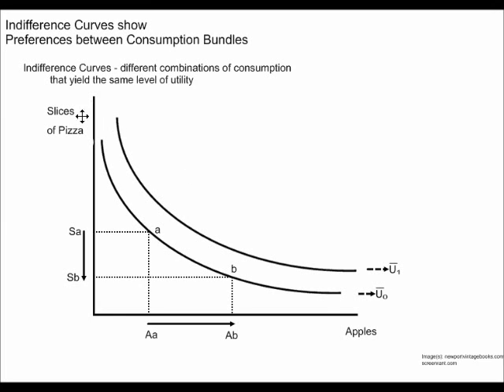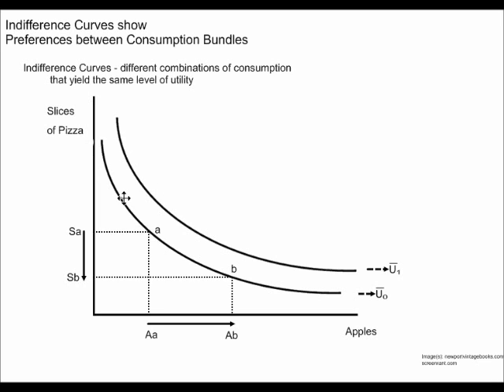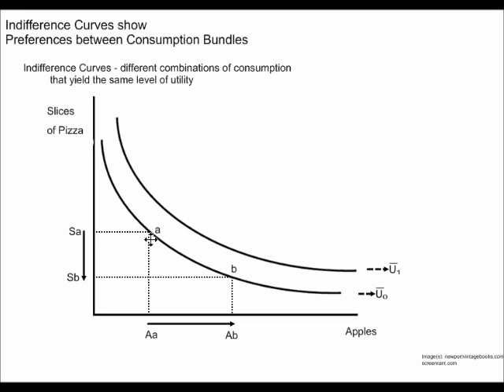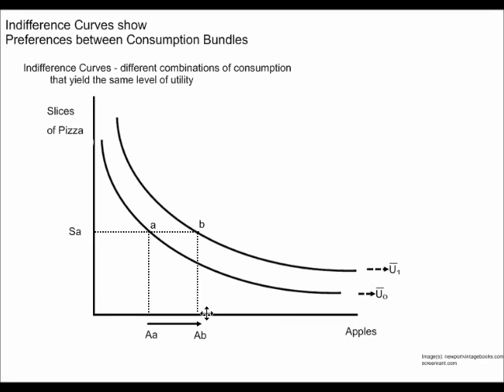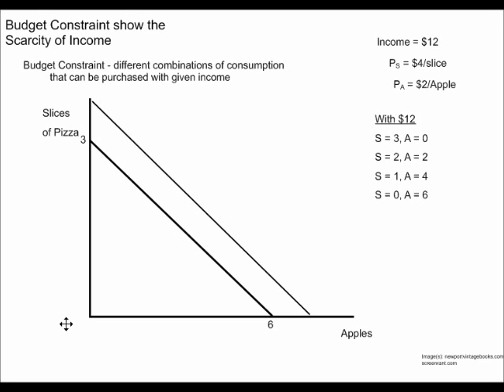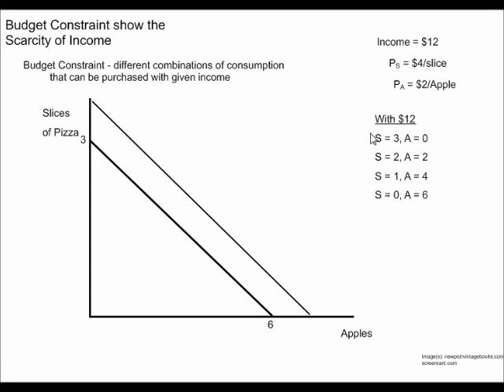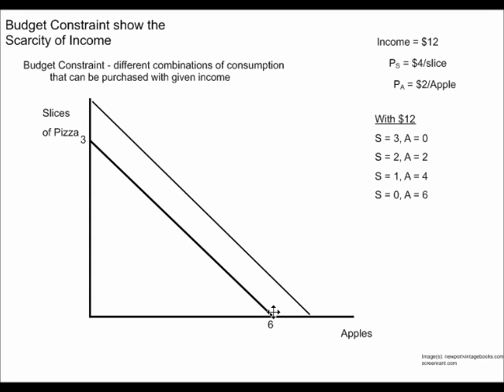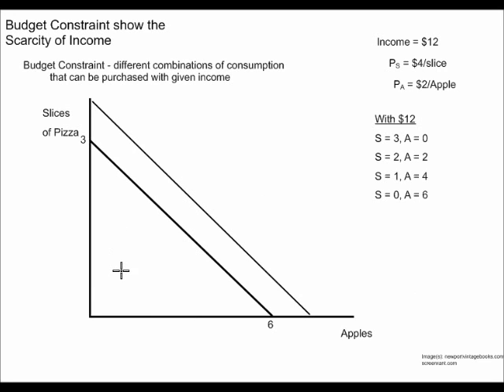Indifference Curves and Budget Constraints